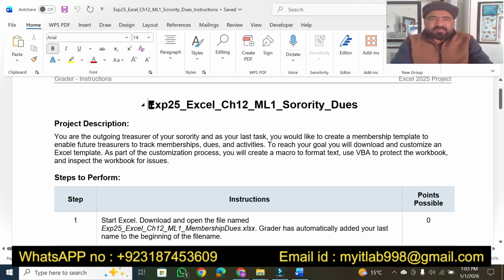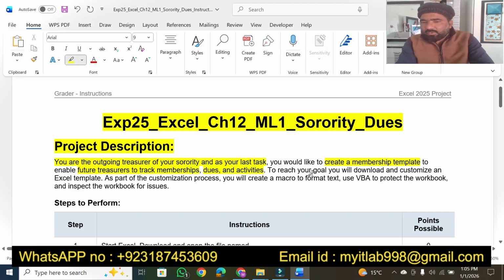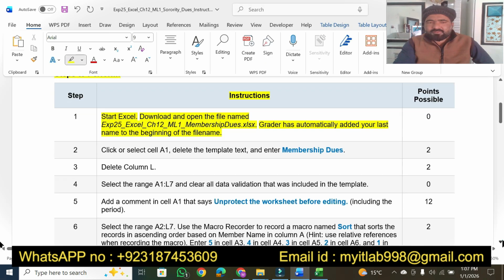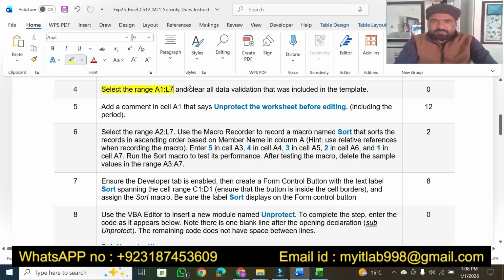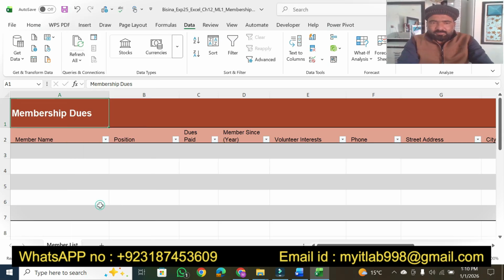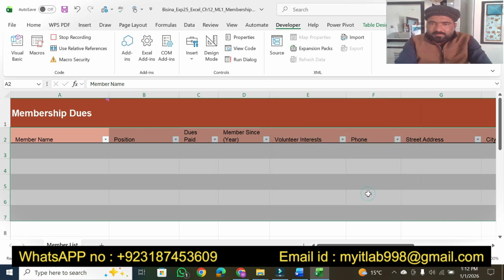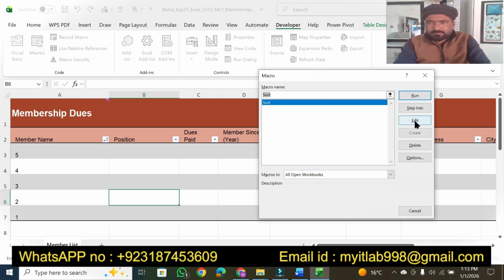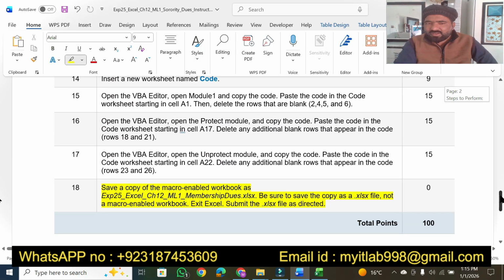Exp25_Excel_Ch12_ML1_Sorority_Dues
ExcelChapter12GraderMid-Level1Sorority Dues#ExcelChapter12GraderMid-Level#Ch11_ML2_Donors#ML2#Donors#ML2_Dues#MembershipDues